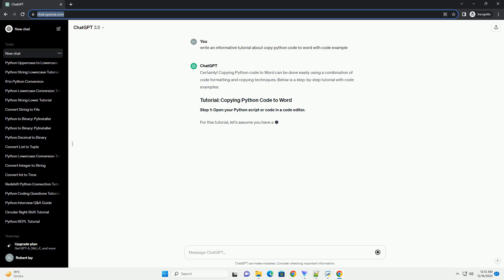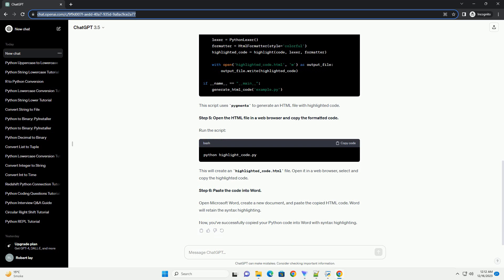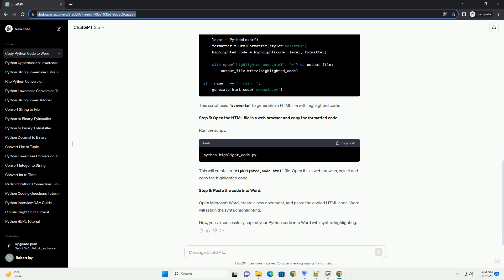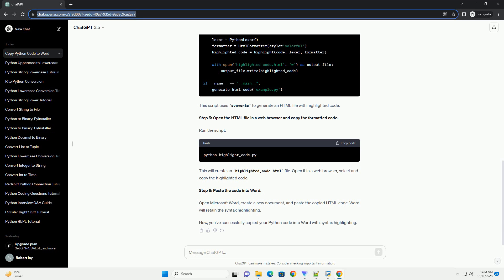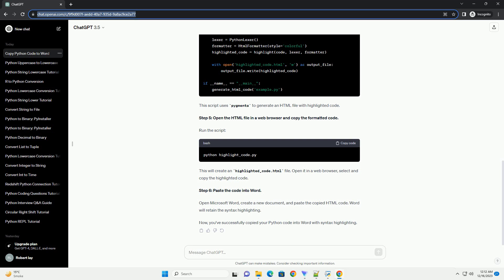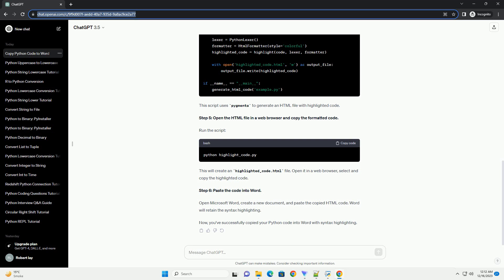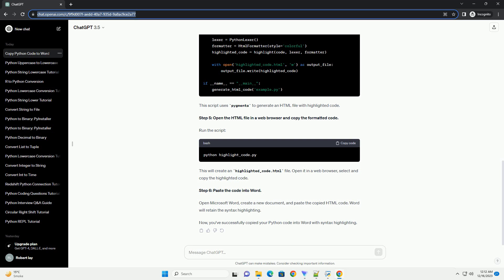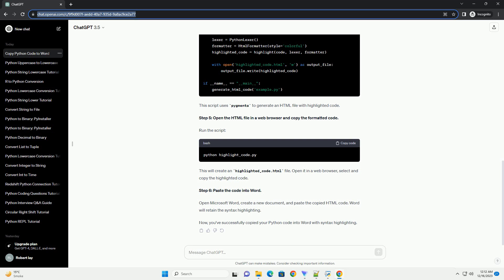copy python code to word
Certainly! Below is a step-by-step tutorial on how to copy Python code to Microsoft Word, along with a code example.
Launch Microsoft Word on your computer. Create a new document or open an existing one where you want to paste your Python code.
Before pasting the code, ensure that your document is formatted appropriately. You might want to set the font and size for the code section. For example, using a monospaced font like Courier New and a small size such as 10 or 12 can enhance code readability.
Now, open your Python script or code in your preferred code editor. Select the code you want to copy.
For demonstration purposes, let's consider the following Python code:
Copy this code to your clipboard.
Switch back to Microsoft Word, place your cursor where you want to insert the code, and then paste the code using one of these methods:
Check if the formatting is as desired. If needed, you can adjust the font size, color, or any other formatting options.
To enhance the appearance of your code, consider using code blocks. In Word, you can create a code block by:
This will create a box where you can paste your code. Adjust the size and position as needed.
That's it! You've successfully copied Python code to Microsoft Word. Following these steps will help you maintain the code's formatting and readability in your documents. Feel free to customize the formatting based on your preferences and document requirements.
ChatGPT
Certainly! Copying Python code to Word can be done easily using a combination of code formatting and copying techniques. Below is a step-by-step tutorial with code examples:
Step 1: Open your Python script or code in a code editor.
For this tutorial, let's assume you have a Python script named example.py. Open it in your preferred code editor.
Step 2: Format your Python code for readability.
Using proper indentation and spacing makes your code more readable. If you're using an integrated development environment (IDE), you can often find an option to format or beautify your code. For instance, in VSCode, you can use Shift + Alt + F on Windows/Linux or Shift + Option + F on macOS.
Here's an example Python code snippet:
Step 3: Install the pygments library (if not already installed).
The pygments library is used to highlight syntax in various output formats, including HTML and RTF (Rich Text Format). Install it using:
Step 4: Create a Python script to generate highlighted HT